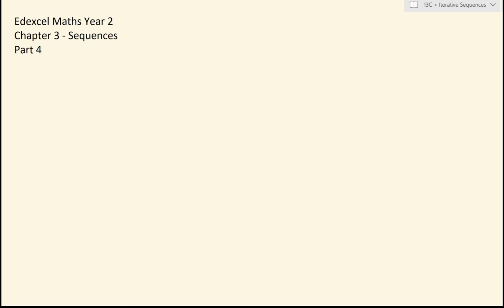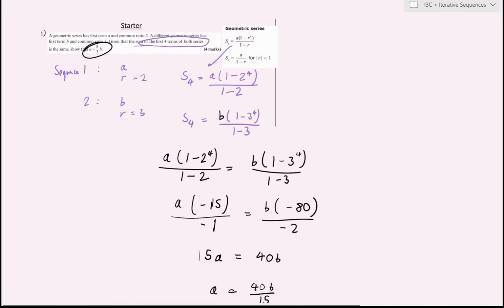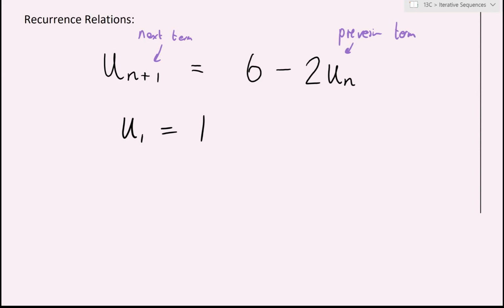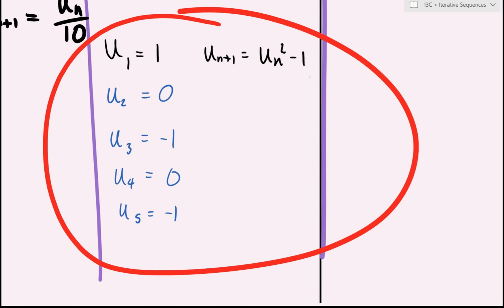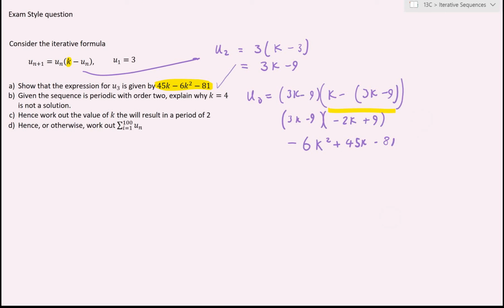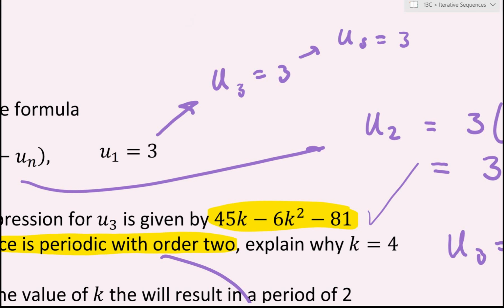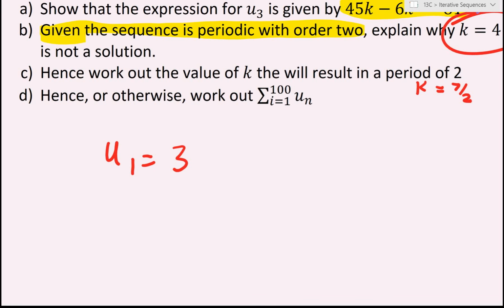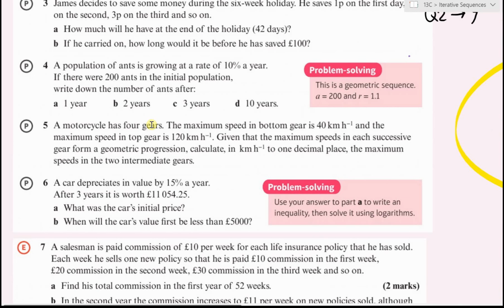A-Level Sequences Part 4